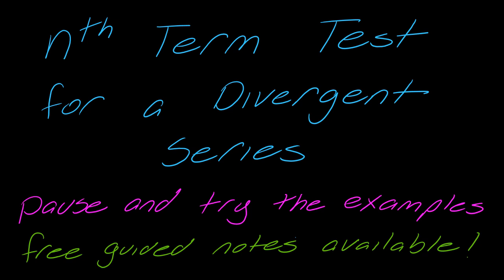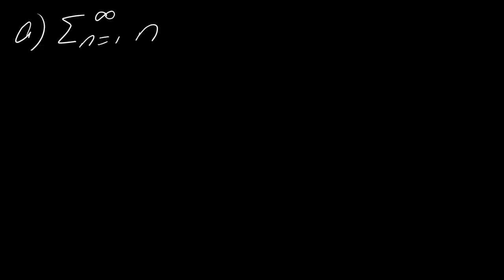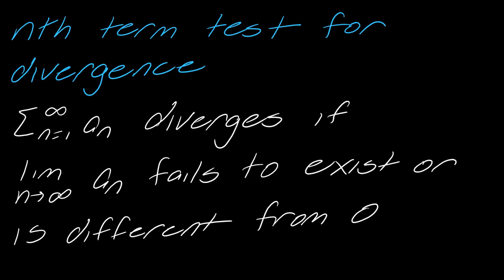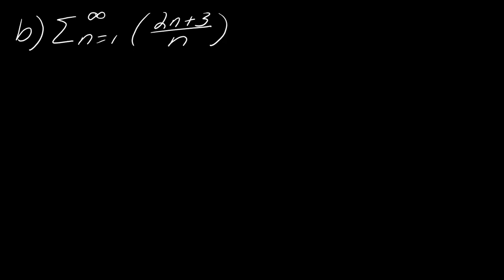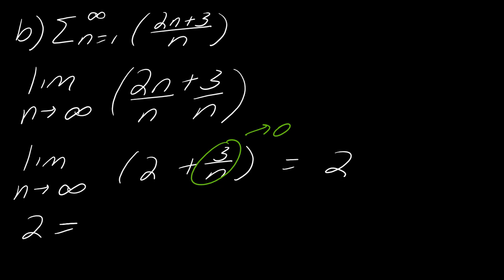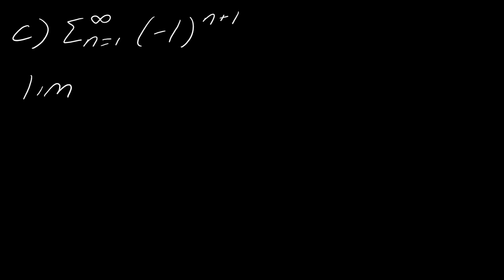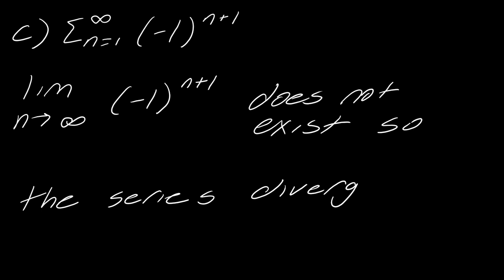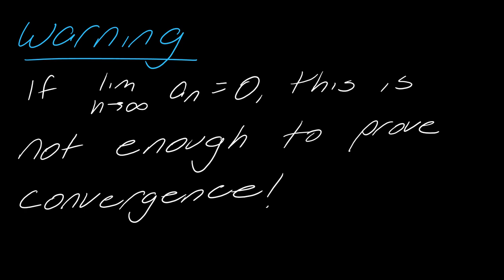Lesson: The nth Term Test for Divergence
A lesson on the nth term test for divergence of an infinite series

Quick References
0:00 If a series converges, its terms go to 0
0:18 The nth-Term Test for Divergence
0:35 Why the sum of n diverges
1:09 Explain why the series sum of (2n+3)/n diverges
2:12 A limit that does not exist: sum of (-1)^(n+1)
2:43 A limit of 0 does not prove convergence